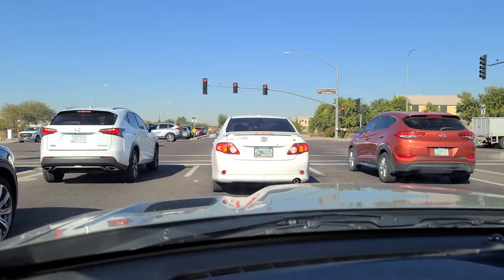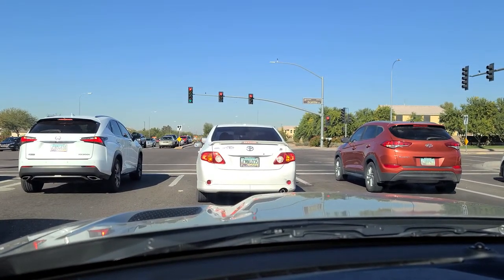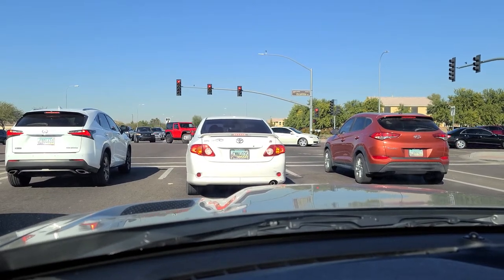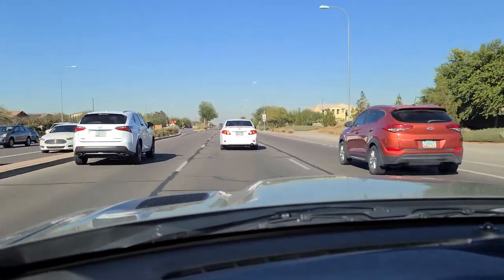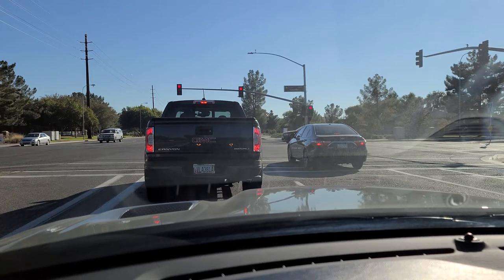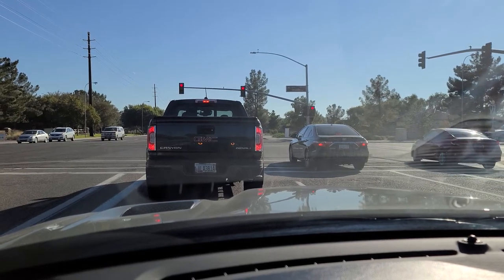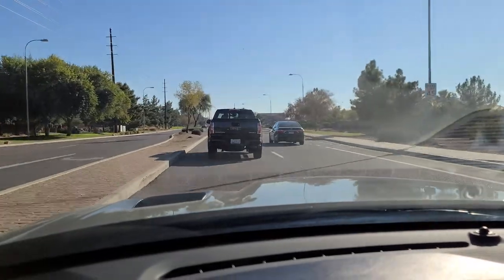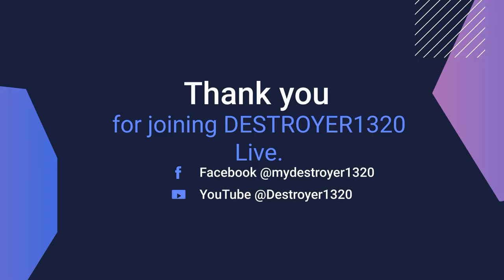Street Racing League (Episode 1)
We unleash the fury of the unaware street racing league upon the world. Join us as we see some amazing unaware street racing. Do they know they are racing NO its organic grass root racing at is finest. Comment if you want to see more from the USRL.